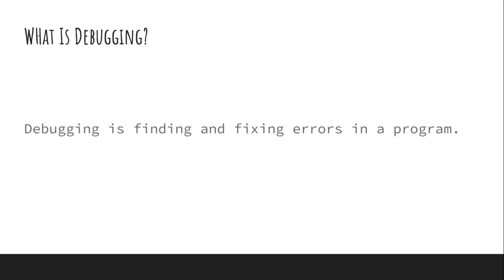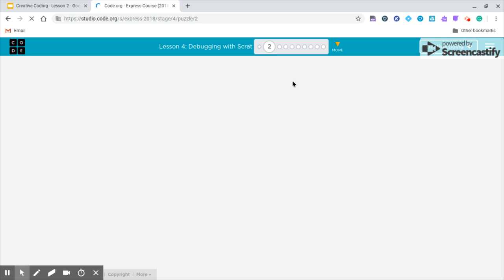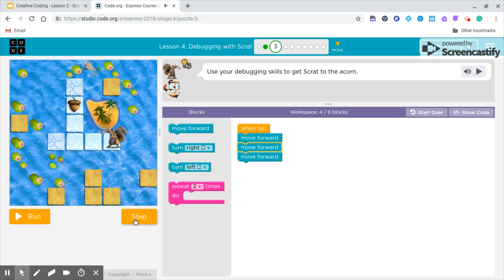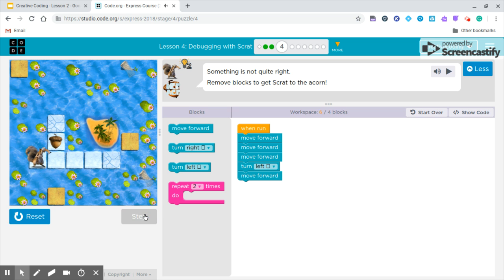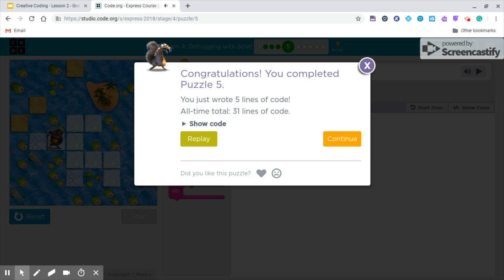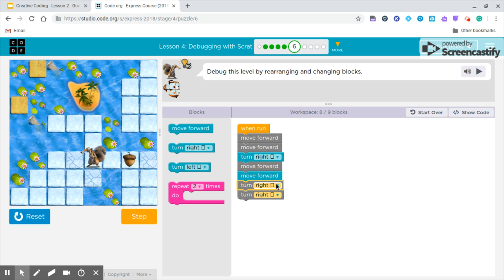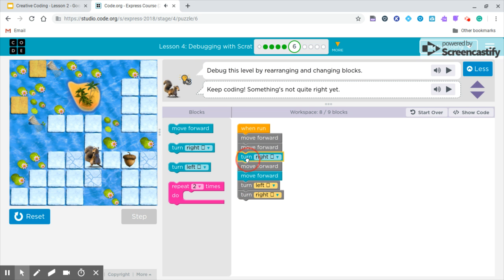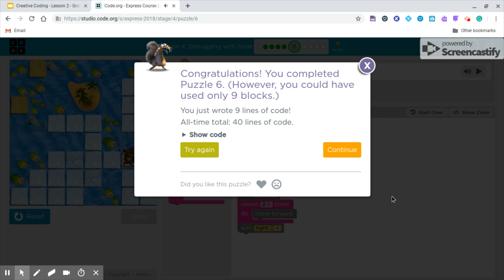Intro To Computer Coding - Lesson 2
In this video we go over debugging.